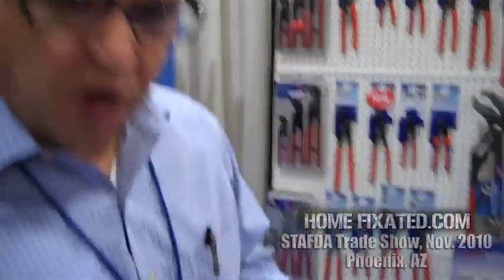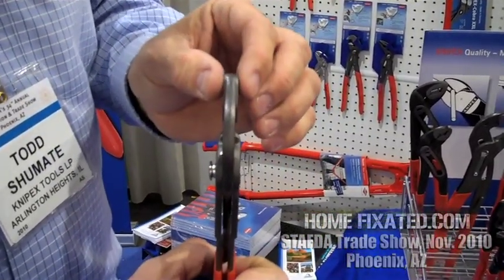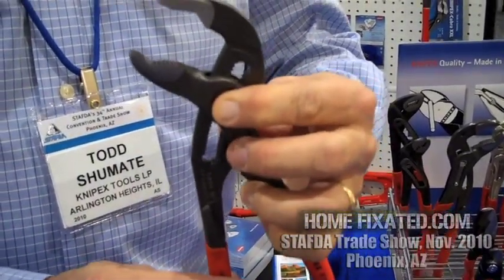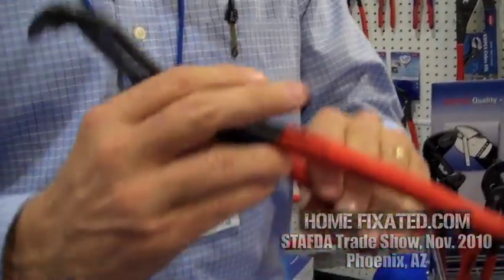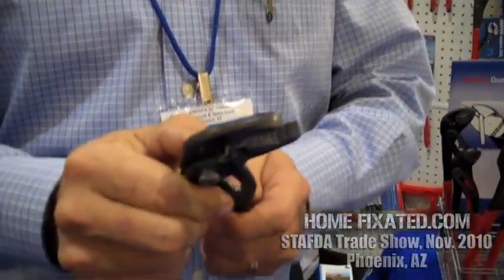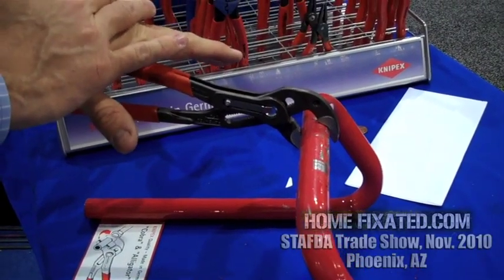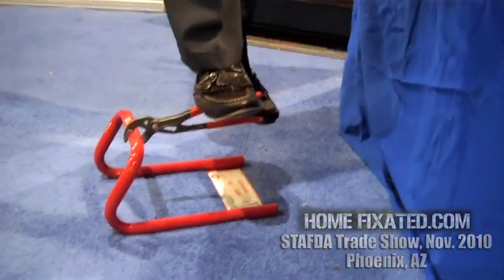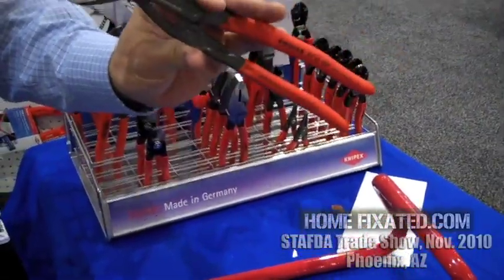Knipex Cobra Locking Pliers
Todd Shumate from Knipex shows us the impressive features of their Cobra line of locking pliers. He even stands on the locked tool to show it's locking strength.